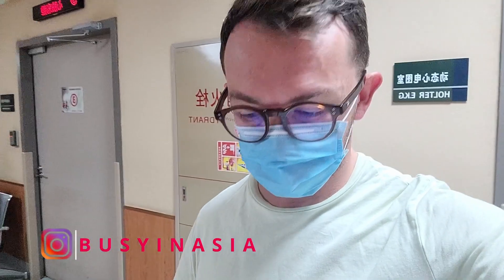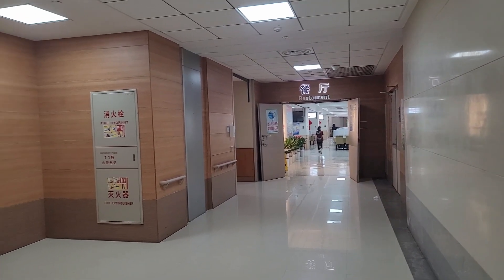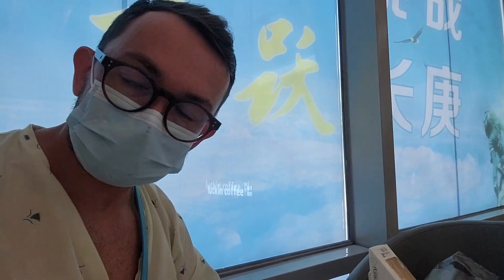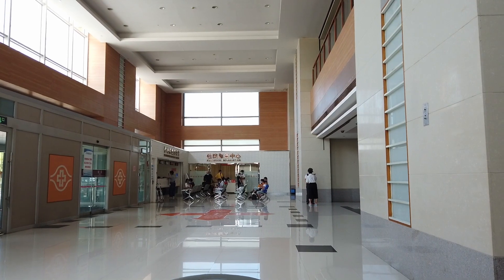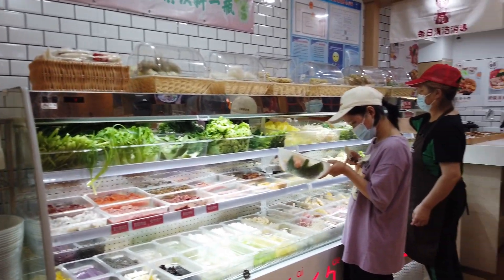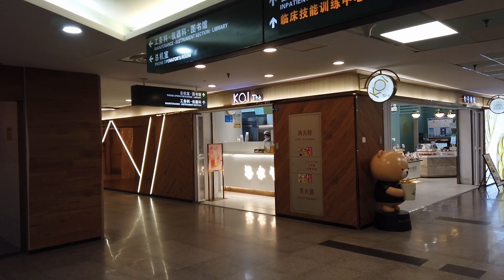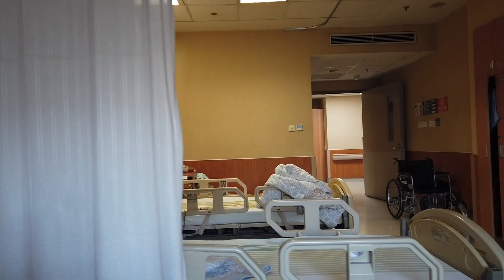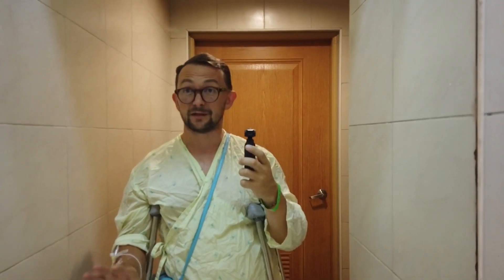Inside hospital in China | Surgery in China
In this video, I take you through my experience of spending a few days in a hospital in China for a surgery and show you how the hospital is organized to provide efficient and effective care. From the initial consultation to the post-surgery recovery, I document the entire process, highlighting the various aspects of the hospital's operations and the quality of care provided.

Throughout the video, you'll get a glimpse of the state-of-the-art facilities, the friendly staff, and the overall atmosphere of the hospital. You'll also learn about the unique cultural aspects of receiving medical treatment in China.

If you're considering undergoing surgery in China or just interested in how the healthcare system operates in the country, this video is a must-watch. Join me on this journey as I share my hospital experience and provide valuable insights into the healthcare industry in China.

★ ★ MY FAVORITE STOCK BOOKS ★ ★

The Best Stock Market Book Ever Written
Best Australian Personal Finance Book
Best Stock Market for Beginners Book

★ ★ MY GEAR ★ ★

My Camera
I absolutely inloved with this camera which fits my hand and pocket very well while being able to film 4K video.